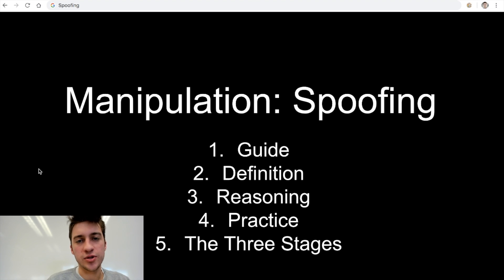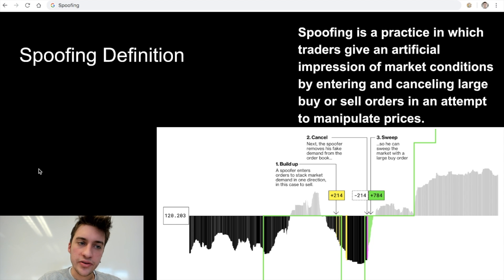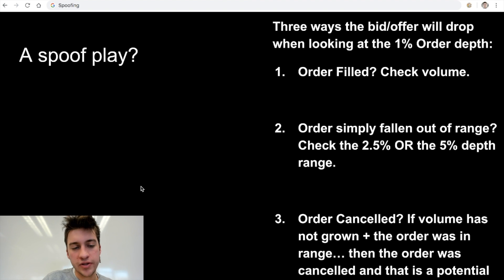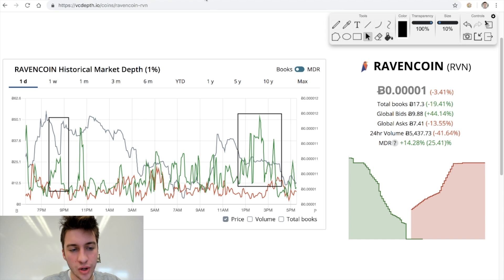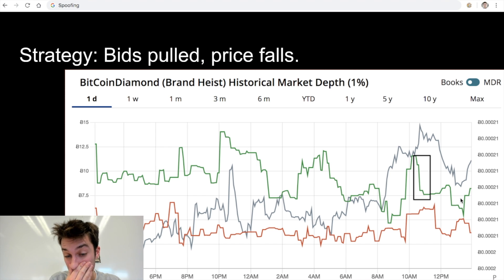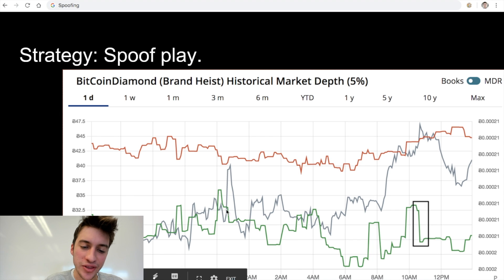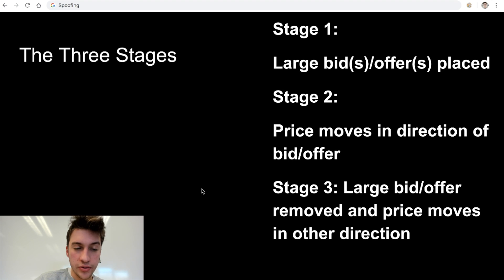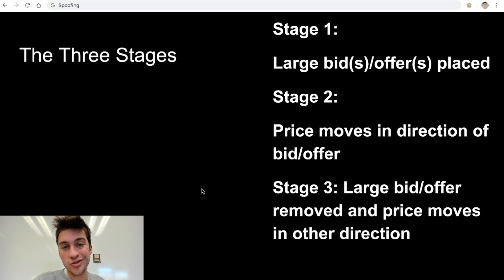Cryptocurrency Spoofing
This video shows you how to easily detect spoofing by looking at the historical bids and offers of an altcoin. Once you are able to detect the spoofing occur, you can find profitable trading opportunities to take full advantage of this occurring in the market. I do want to reiterate that just because spoofing occurs on the 1% Order Depth — we can still use the 5% Order depth and the Combined Order Depth for normal order depth trading.

Click on a coin, click the 1% Order Depth and go to the 1D chart.